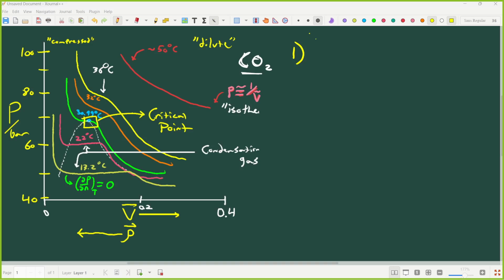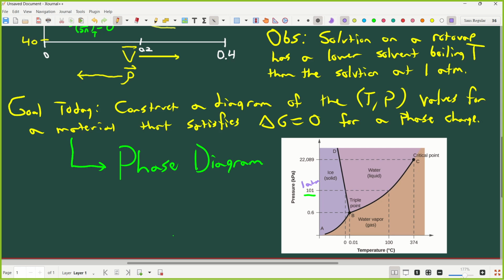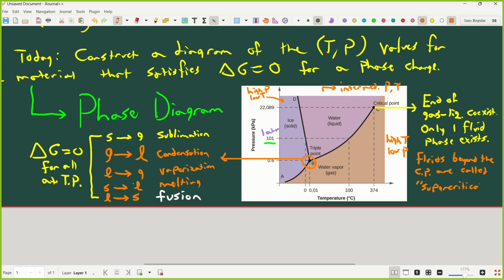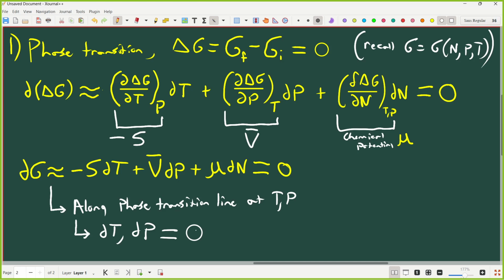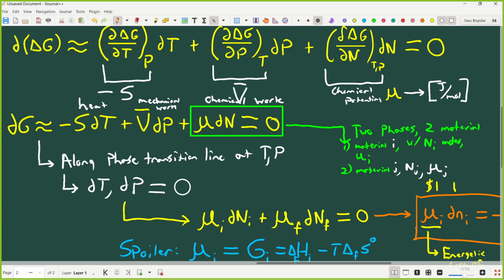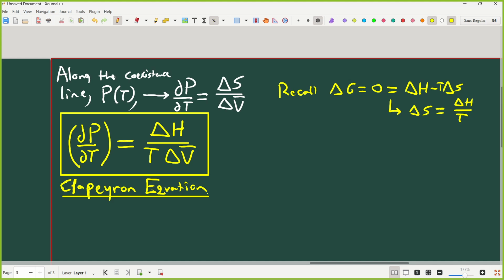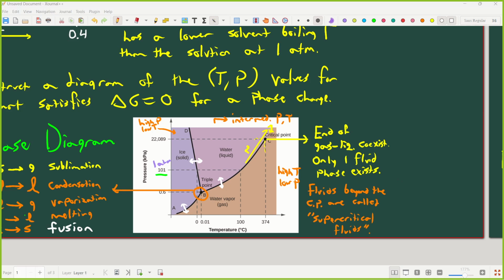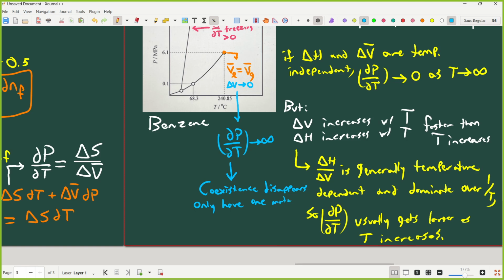Lecture 16: Phase Transitions, Pt. 1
CHEM 3331-02 (Fall 2024) - Phase Transitions, Part 1: The Clapeyron Equation